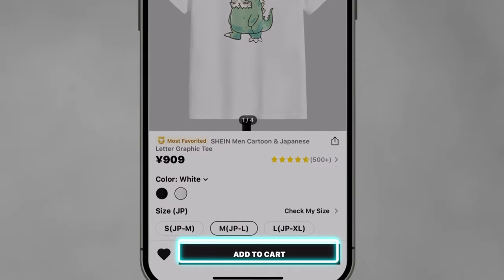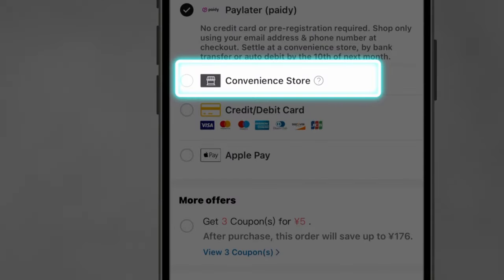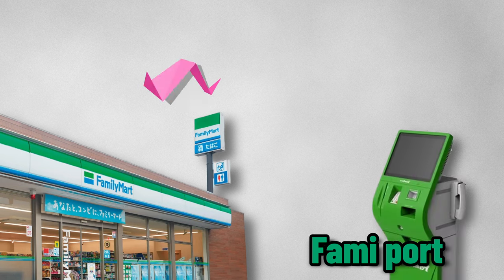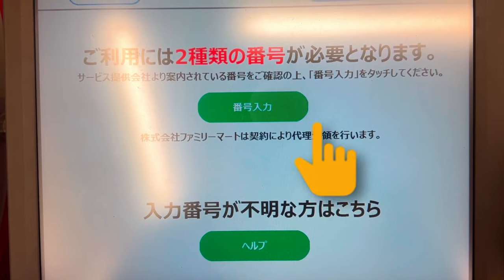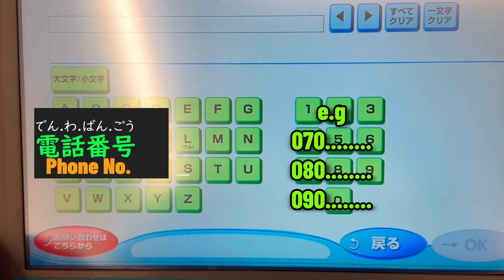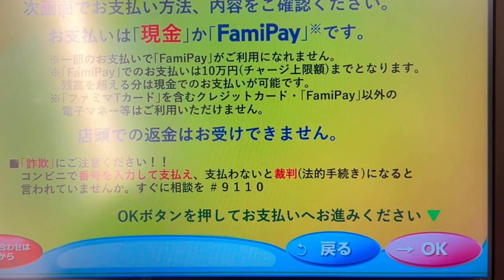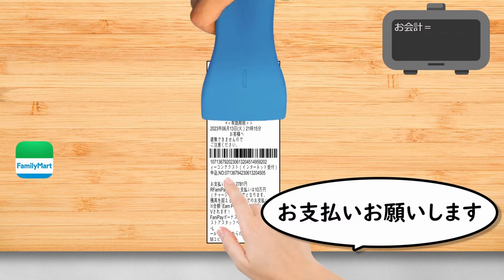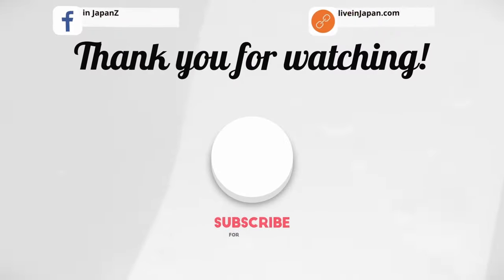SHEIN Japan: Pay Orders at Familymart Convenience Stores shein how Familymart convenience store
SHEIN is a fun and very affordable online shopping platform which  made headlines by overtaking Amazon as the number-one shopping app on iOS and Android.   she in is dedicated to meeting all of  Trendy  Fashions and serves as your one-stop fast fashion shopping destination.  Shein accepts  all major card brands,  paypel, paidy and convenience store payment .

🔽DOWNLOAD SHEIN APP🔽
iPhone

                                                                 Apply  VIRTUAL VISA CARD GUIDE